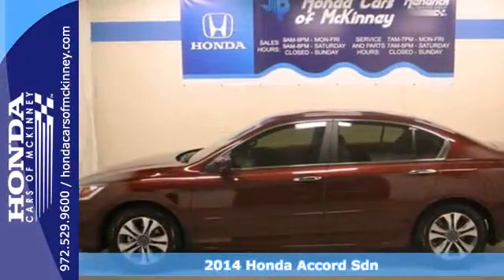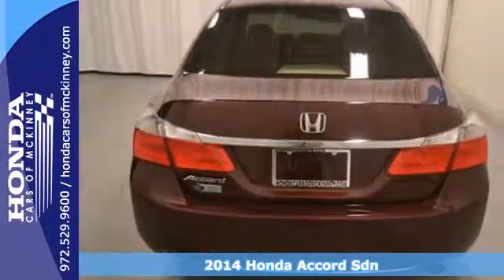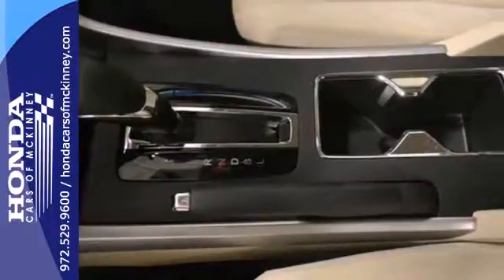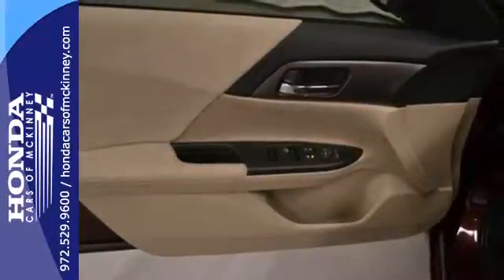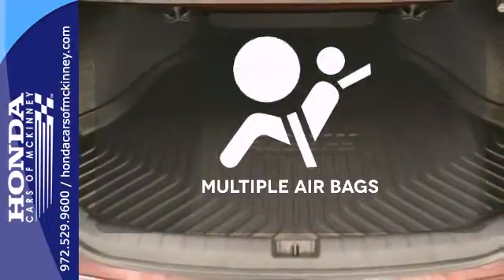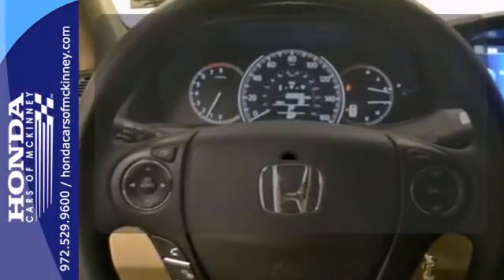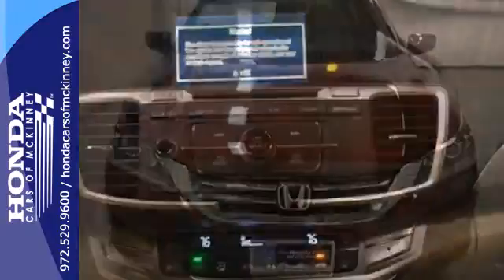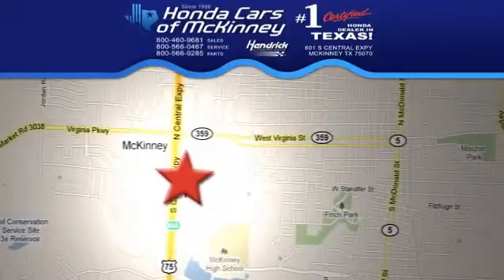2014 Honda Accord Sdn Dallas TX McKinney, TX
Year: 2014
Make: Honda
Model: Accord Sdn
Trim: 4dr I4 CVT LX Sedan
Engine: 2.4L 16-VALVE DOHC I-VTEC
Transmission: Automatic
Color: Basque Red Pearl II
Interior: Ivory
Stock #: EA029299
This 2014 Honda Accord Sdn 2dr 4dr I4 CVT LX Sedan features a 2.4L 16-VALVE DOHC I-VTEC 4cyl Gasoline engine. It is equipped with a Automatic transmission. The vehicle is Basque Red Pearl II with a Ivory interior. It is offered with a full factory warranty. - Air Conditioning, Cruise Control, Tinted Windows, Power Door Locks, Tachometer, Digital Info Center, Tilt Steering Wheel, Steering Wheel Radio Controls, Side Airbags, Keyless Entry, Security System, ABS Brakes, Traction Control, Dynamic Stability, Rear Defogger, Intermittent Wipers, Alloy Wheels, Continuously Variable W-Sport Mode, 2.4L 16-Valve DOHC i-VTEC I-4, Front-Wheel Drive, Front Bucket Seats -inc: individually adjustable head restraints and driver's seat manual height adjustment, Cloth Front Seats w-Cloth Back Material, 6-Way Driver Seat, 4-Way Passenger Seat, Full Folding Bench Front Facing Fold Forward Seatback Cloth Rear Seat, Power Rear Windows, Front Cupholder, Rear Cupholder, Valet Function, Remote Releases -Inc: Mechanical Trunk-Hatch and Mechanical Fuel, HVAC -inc: Underseat Ducts and Console Ducts, Glove Box, Driver Foot Rest, Interior Trim -inc: Metal-Look Instrument Panel Insert, Full Cloth Headliner, Cloth Door Trim Insert, Urethane Gear Shift Knob, Day-Night Rearview Mirror, Driver And Passenger Visor Vanity Mirrors w-Driver And Passenger Illumination, Full Floor Console w-Covered Storage, Front Map Lights, Fade-To-Off Interior Lighting, Full Carpet Floor Covering -inc: Carpet Front And Rear Floor Mats, Carpet Floor Trim and Carpet Trunk Lid-Rear Cargo Door Trim, Cargo Area Concealed Storage, Cargo

Address:
601 S Central Expy